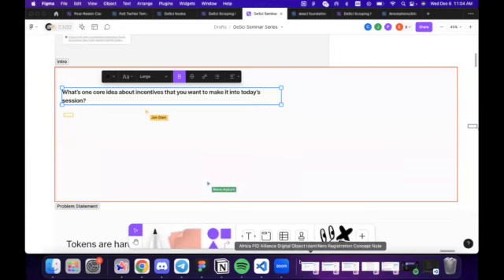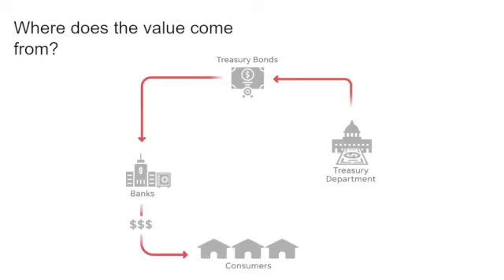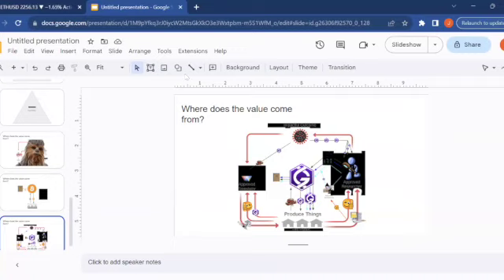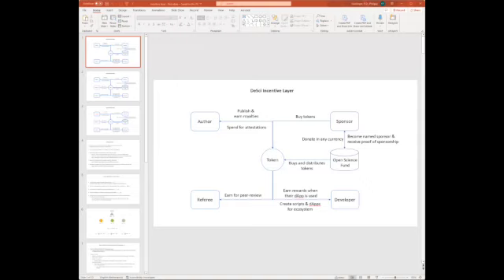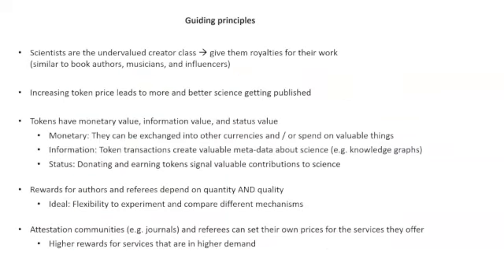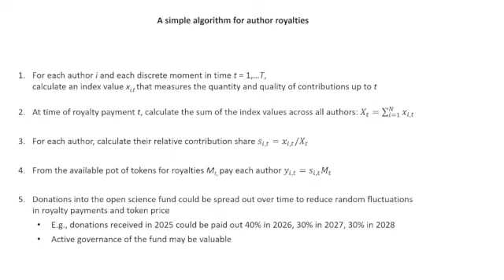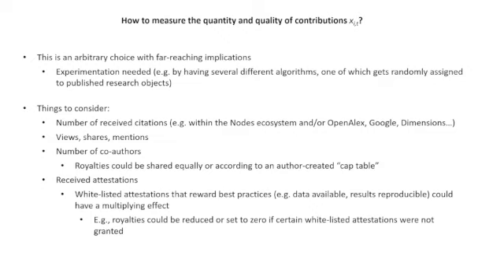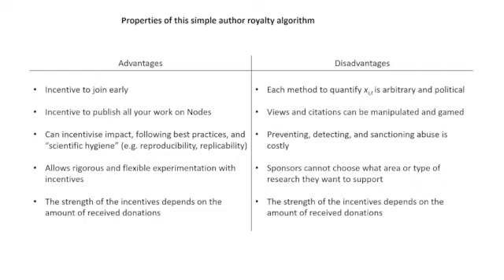DeSci Labs Forum 12.6.2023 | Ongoing and Prospective Science coins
We chatted with Jringo about Gridcoin and Philipp Koellinger about a potential DeSci coin.